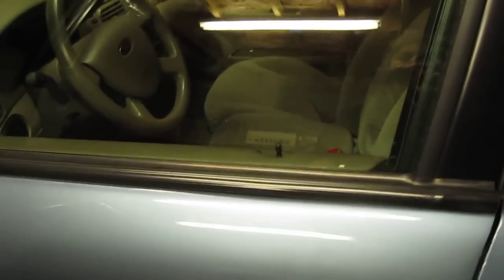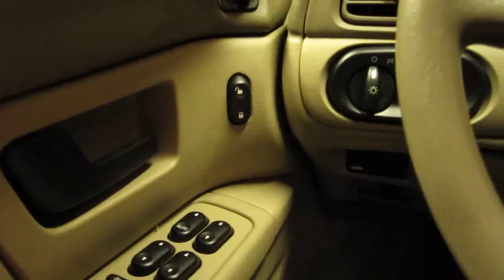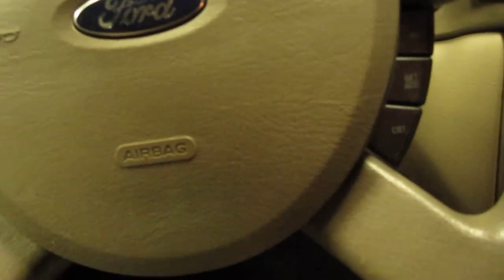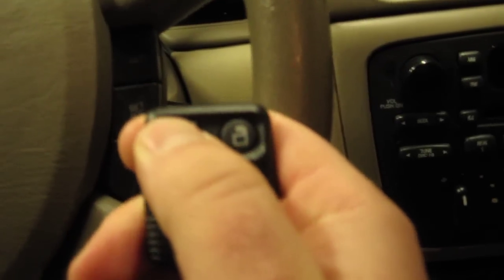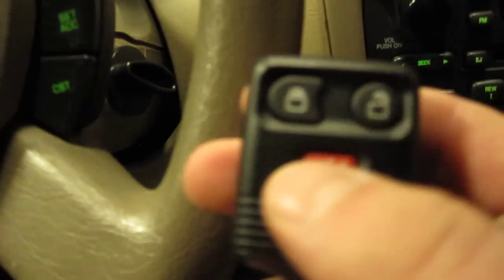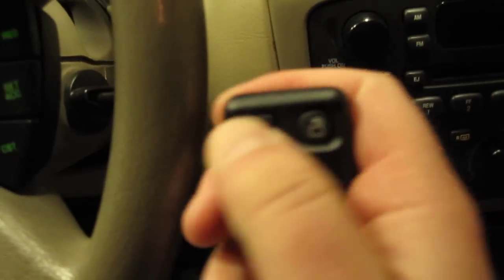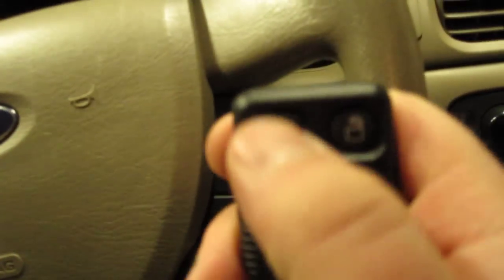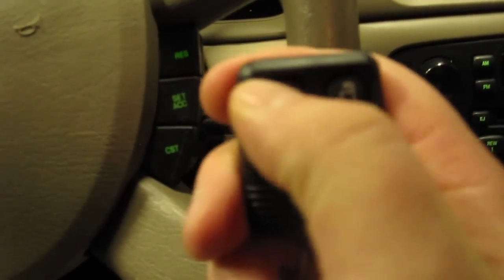HOW TO PROGRAM A FORD F150 RANGER EXPLORER KEYLESS ENTRY REMOTE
THIS VIDEO SHOWS HOW TO PROGRAM YOUR LATER MODEL FORD LINCOLN MERCURY TRUCK OR SUV KEYLESS ENTRY REMOTE...  HOW TO PROGRAM YOUR 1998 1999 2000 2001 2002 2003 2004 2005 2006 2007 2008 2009 FORD LINCOLN MERCURY KEYLESS ENTRY REMOTE KEY FOB PROGRAMMING INSTRUCTIONS F150 F250 F350 RANGER EXPLORER MOUNTAINEER ESCAPE EXPEDITION EXCURSION KEY FOB